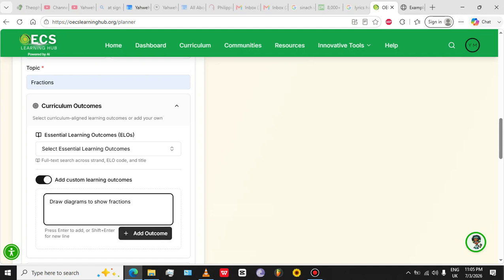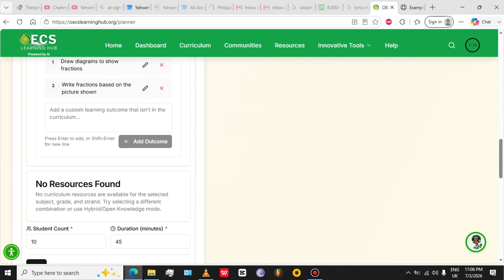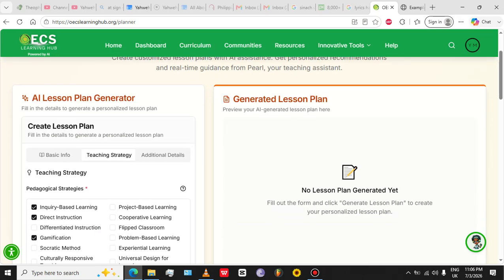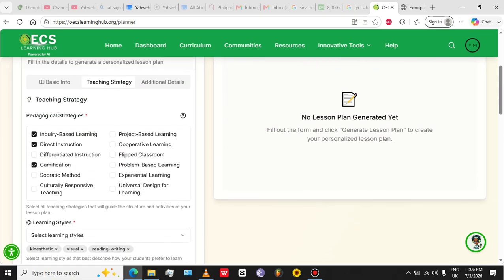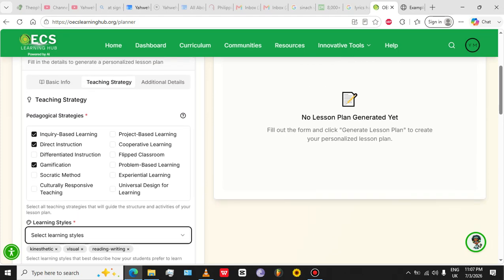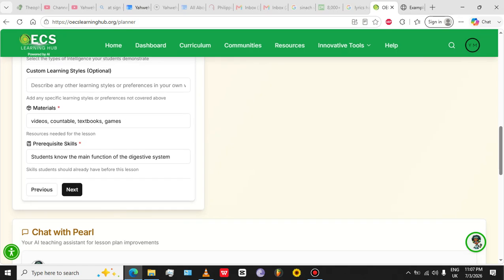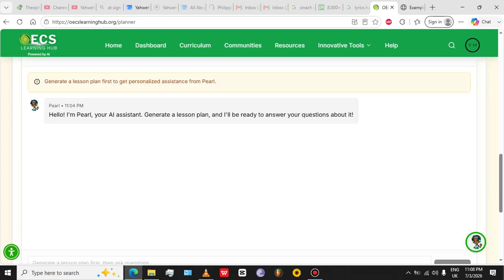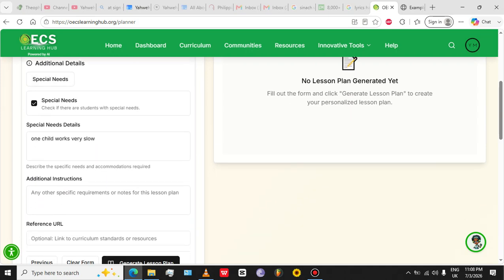03 Creating a Lesson Plan